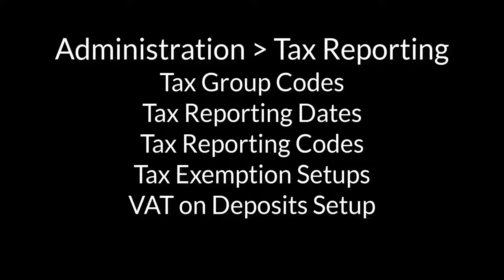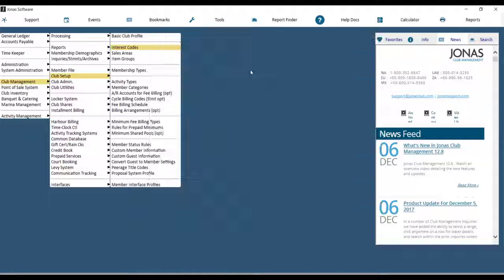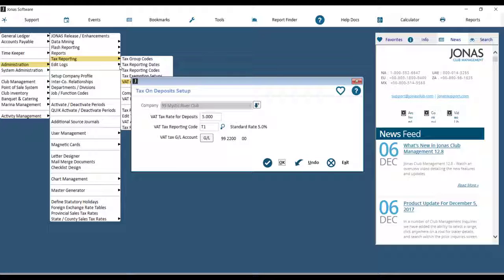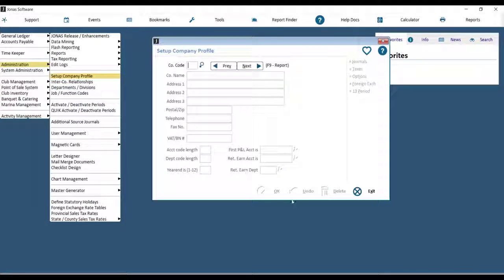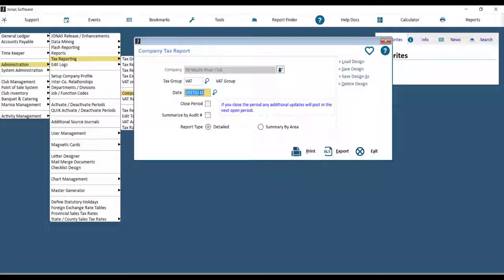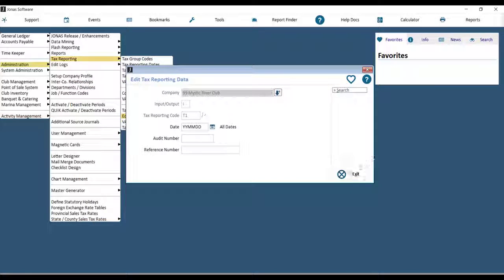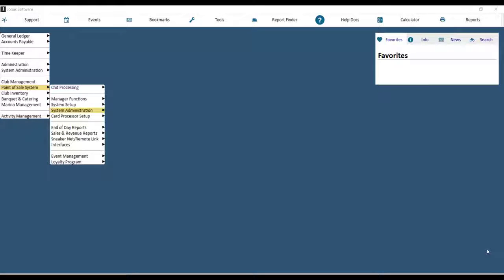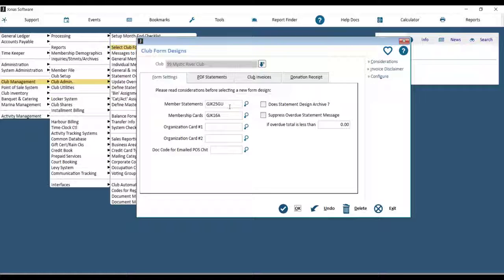VAT In The Middle East (Webinar)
During this webinar we will explain what VAT is, how to setup VAT using Jonas Tax reporting, how to report on VAT, and more.